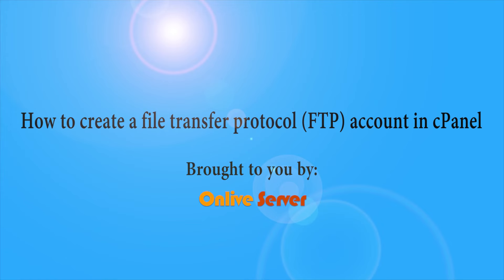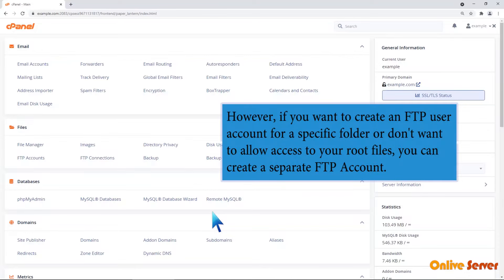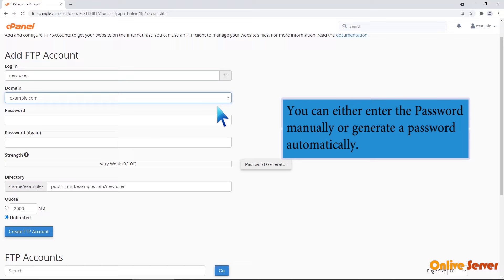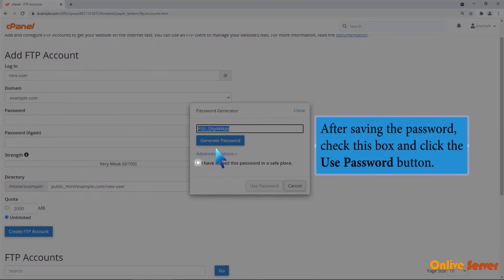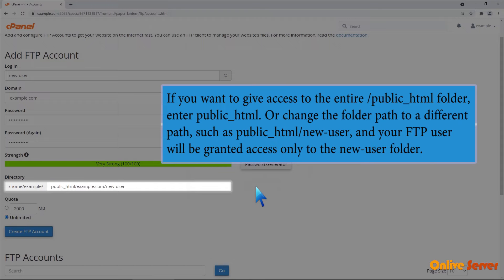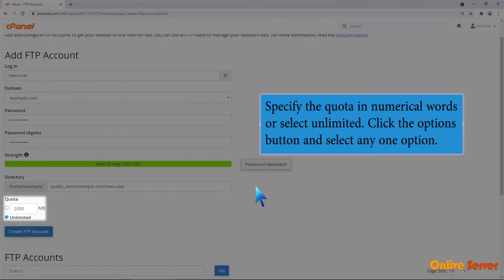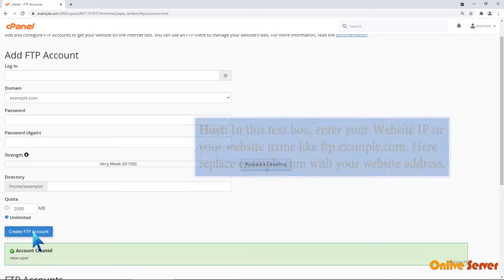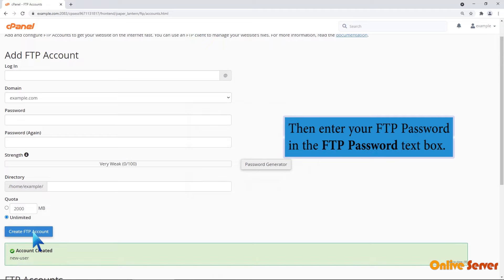Create a File Transfer Protocol FTP Account in cPanel